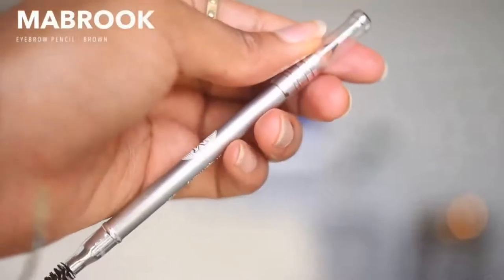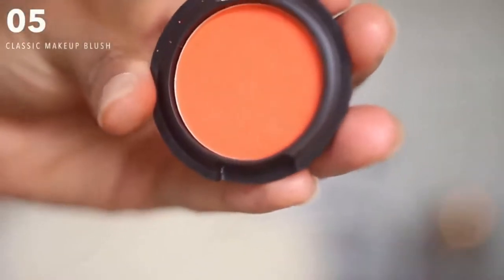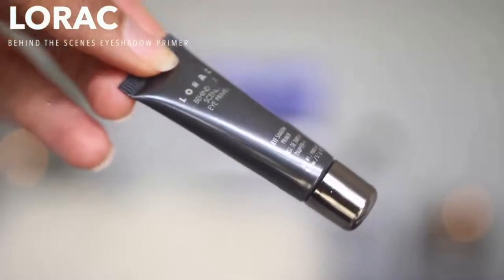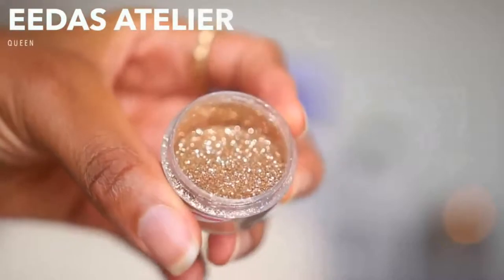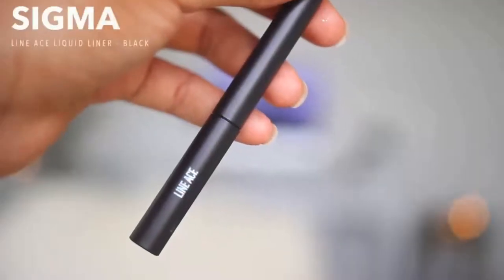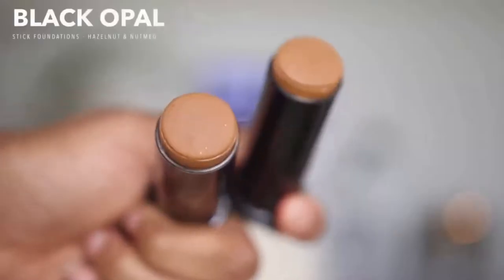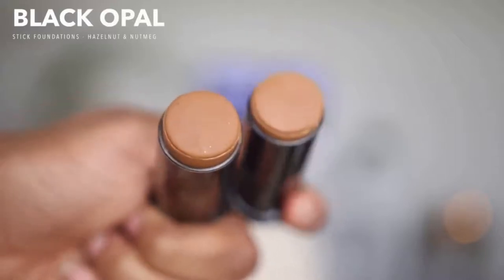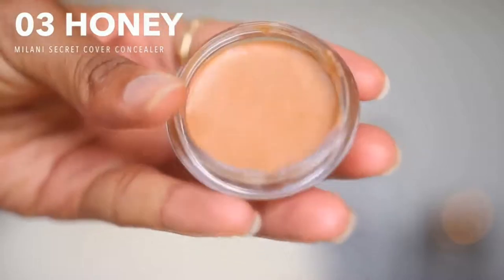Quick Eye Make up Tutorial | Silver Glitter Shinny | Dimma Umeh | Glam Beauty Videos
Watch Dimma Umeh's tutorial - easy steps to get Silver Eye Make up
BEST Makeup Tutorials - Makeup Tutorial For Beginners To Experts || Best Hairstyling Tutorials || Best Nail Art Videos || Best Latest Trends On Fashion Videos

Want to submit your videos & give your videos more views via us?

We also promote the same on our popular pages on FACEBOOK & INSTAGRAM by the name @glambeautyvideos.

We do not intend to copy/steal anybody’s work but bring our viewers the best of videos which are richly content oriented, on one forum.

Note : We only take up videos which falls under CC (Creative Commons)